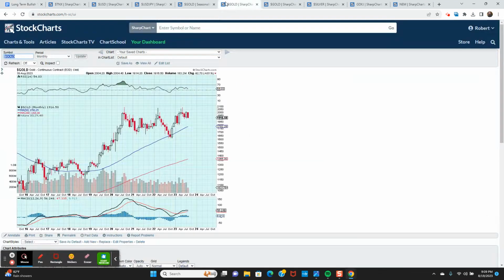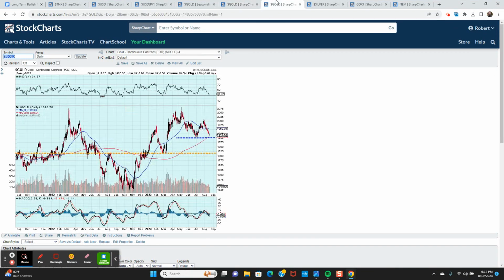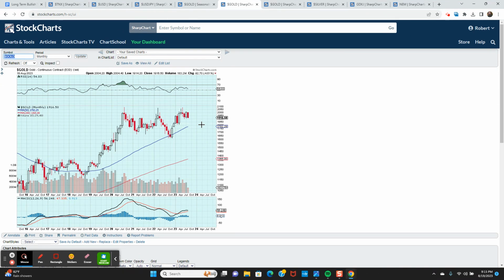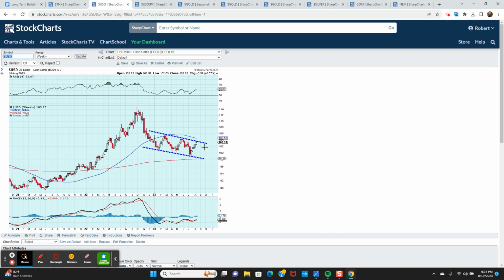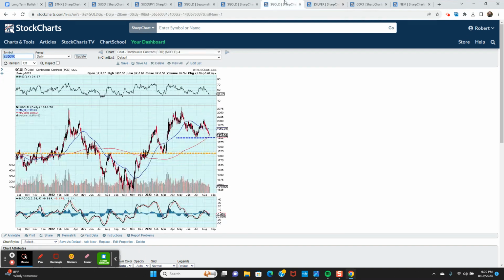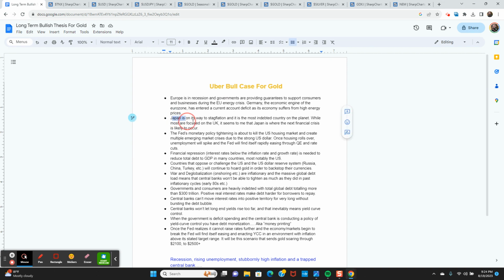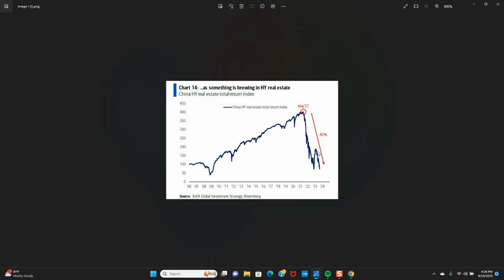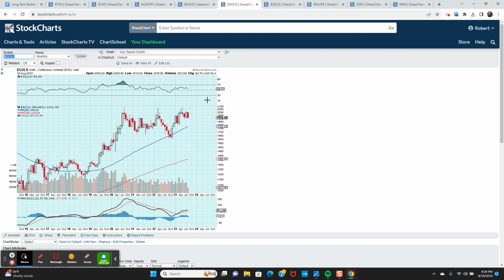Uber Balanced Case For Gold - Part II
00:00 Intro
01:15 Gold seasonality
02:40 The bearish scenario
04:50 Triple-Top
07:20 Bearish fundamental factors and cross asset-class correlation
08:45 The US Dollar Index
13:05 Review of "Uber Bull Case For Gold" bullet points
15:45 More intervention in Japanese Yen coming?
20:00 Conclusion

In October 2022 when gold was trading near $1,650/oz I made a video titled "The Uber Bull Case For Gold" Today, I revisit the bullet points from that video (some of which have been proven to be correct, others have not yet come to fruition) and offer a balanced perspective on gold discussing both bearish and bullish potential scenarios. Regardless of which scenario plays out, many markets are lining up for an important macro event and potential key inflection point in the next few weeks.